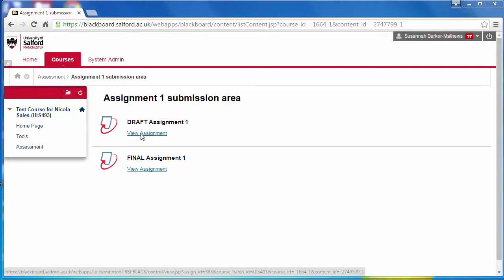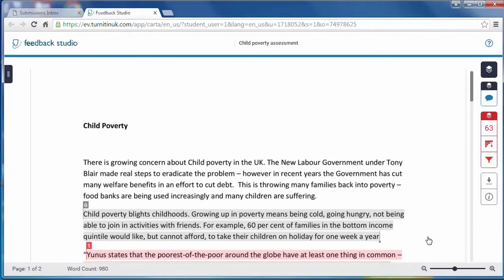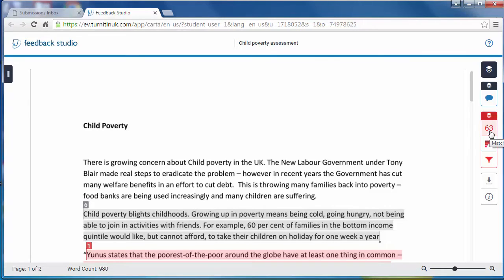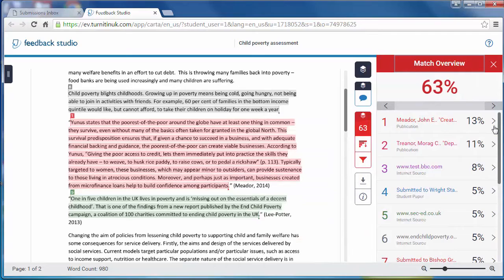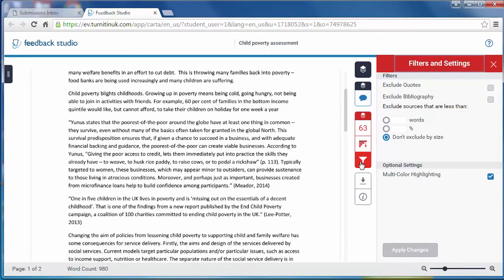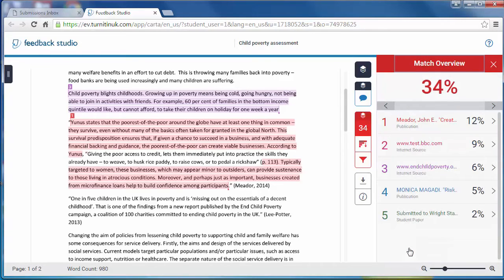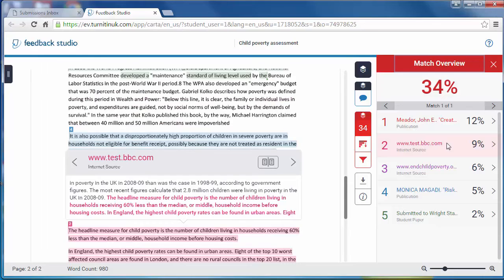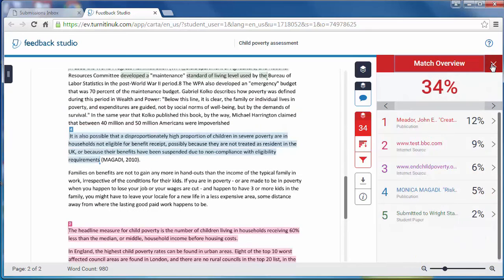Interpreting your originality report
This video explains what an originality report is, how to find yours in Turnitin and what the report means.